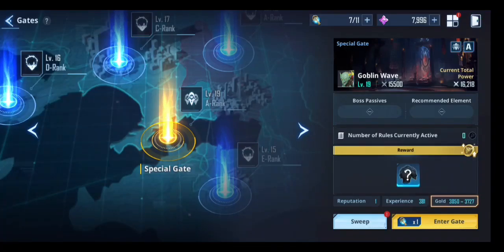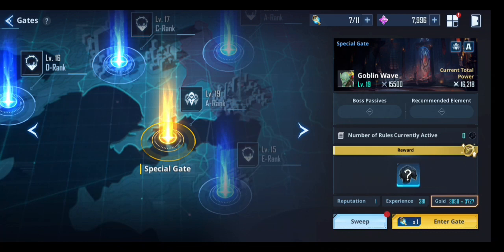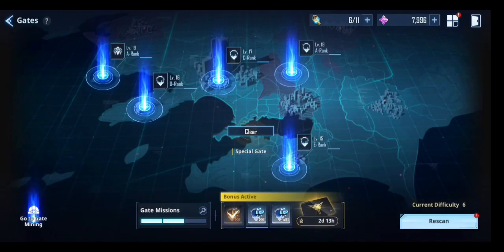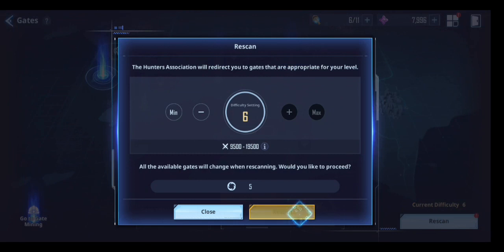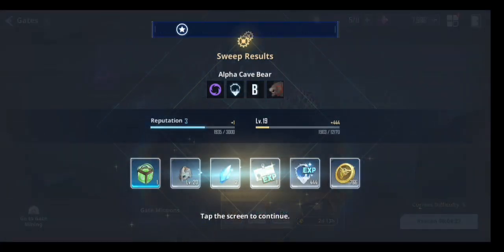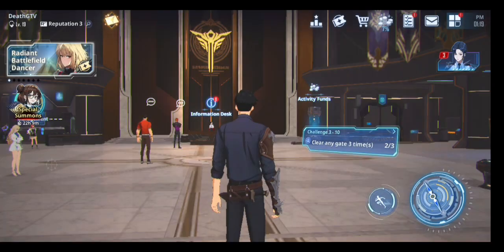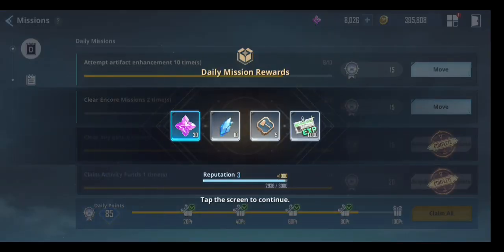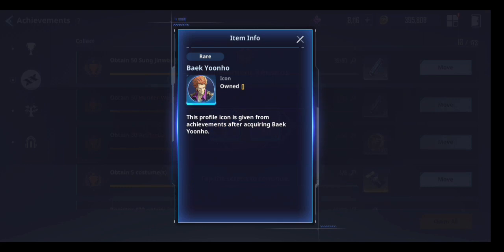Solo Leveling : Arise Gates